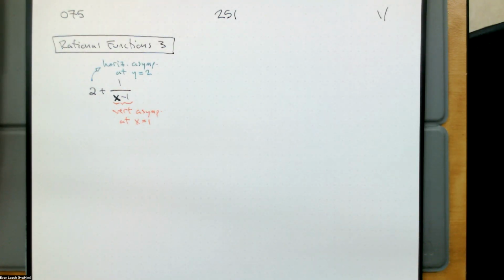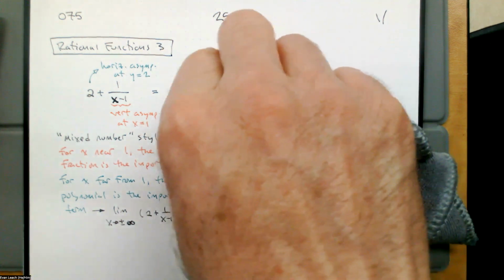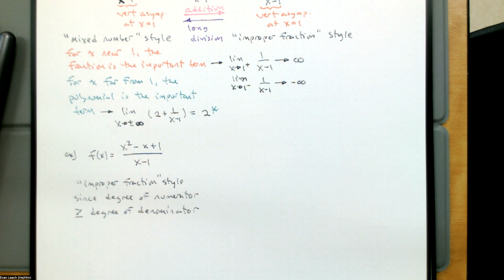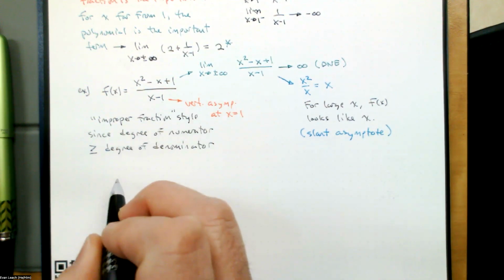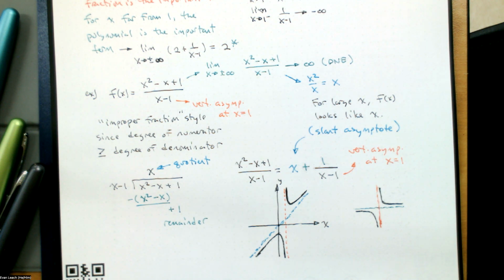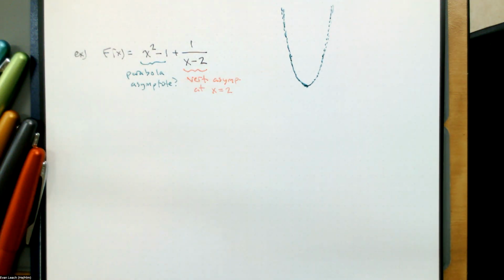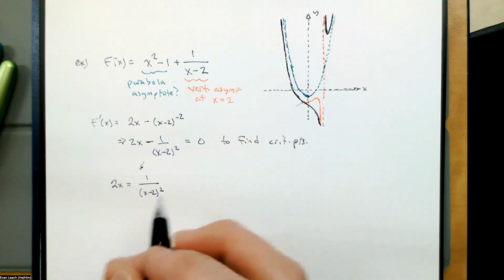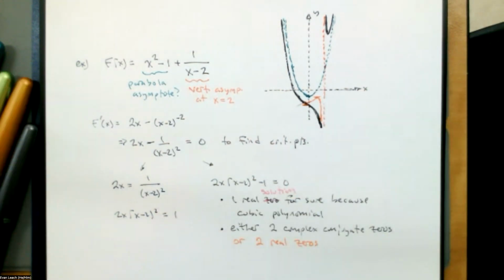251.075.1 Derivatives and Graphs 7: Rational Functions 3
In this video, we look at a few more rational functions.